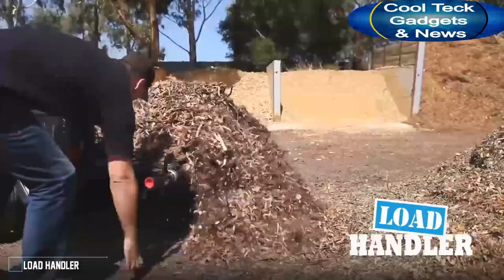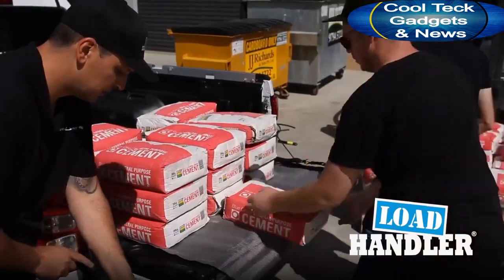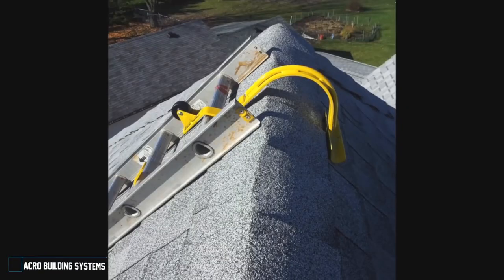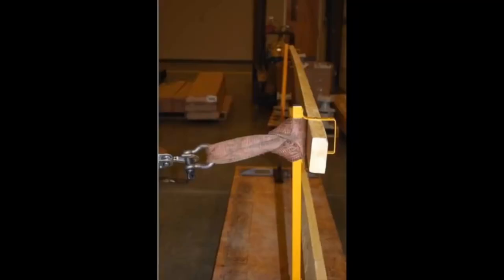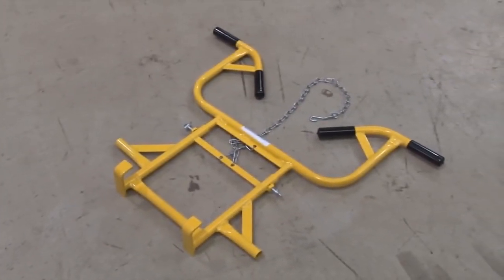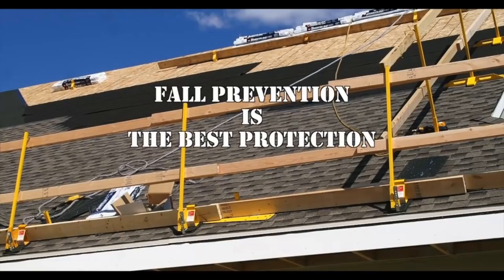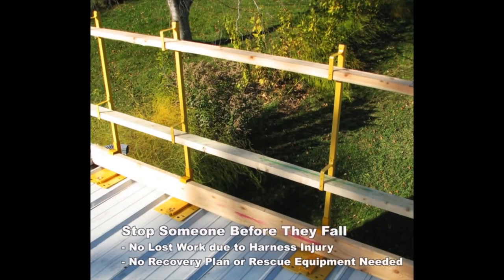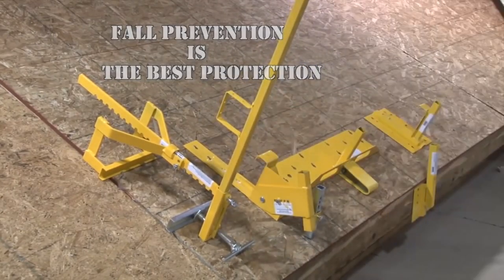10 latest innovative construction inventions in construction tools and equipment to buy online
10 latest innovative construction inventions in construction tools and equipment to buy online

Product1

•      LoadHandler Truck Bed Unloader - LH3000 - Fits Full Size Trucks

Product2

•    Wall Cutter GNF 35 CA

Product3

•     Truck Mounted Forklift

Product4

•     EZ RENDA Wall rendering machine

Product5

•     Materix Splitting Effect

Product6

•    Majsterpol Master Brick

Product7

•    Bric35

Product8

•     Roll-All Paint Roller

Product9

•     PROBST FLIEGUAN-M FXM-30

Product10

•     ACRO BUILDING SYSTEMS
Roof Ridge Ladder Hook with Fixed Wheel & Swivel Bar

ACRO Building Systems ABP 11710 Steel Adjustable Ladder Stand-Off

ACRO BUILDING SYSTEMS 12070 Steep Pitch Guardrail Bracket

Acro Building Systems Open Edge Guardrail System Bracket and Post

ACRO BUILDING SYSTEMS 21000 X-Warning Line System

 ACRO 11610-COMBO Set Contains (4) 6ft Ladder Sections & (1) Reinforced Hook